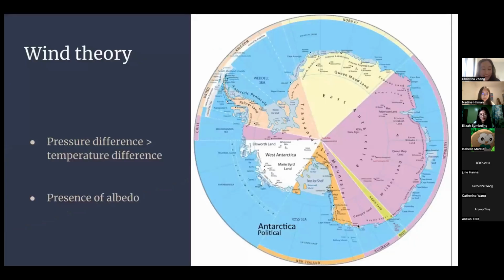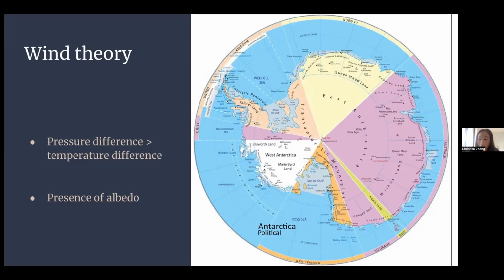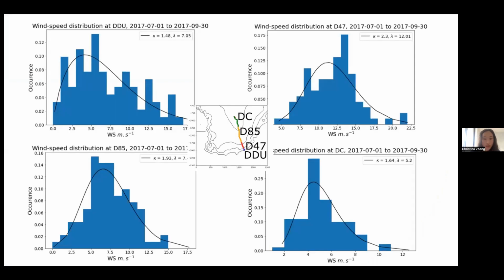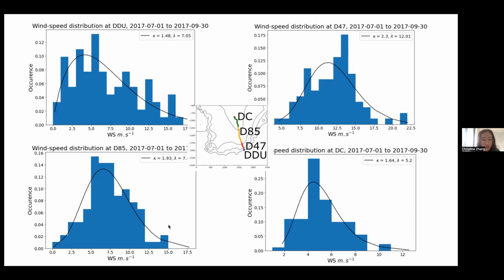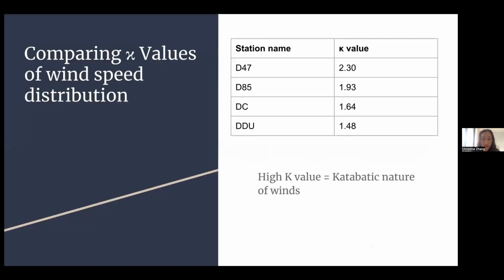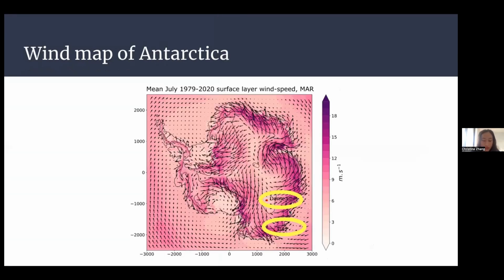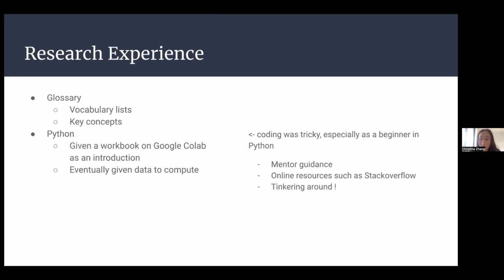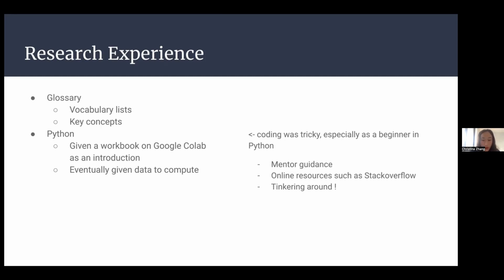Christina Zhang: Katabatic Winds in Antarctica - Talaria Summer Institute 2022